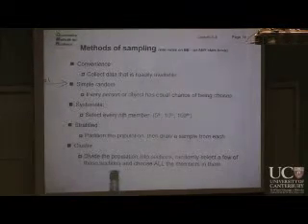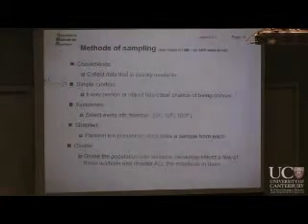Lecture 5-4 page 14